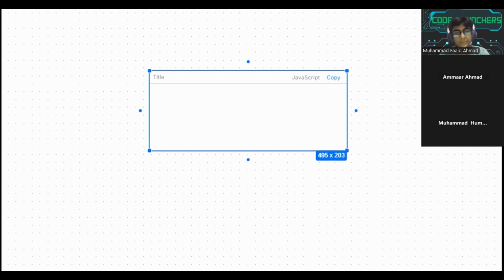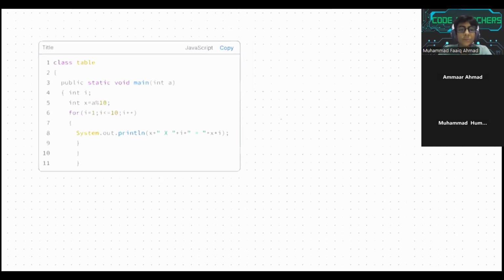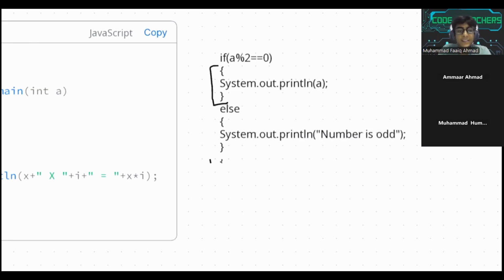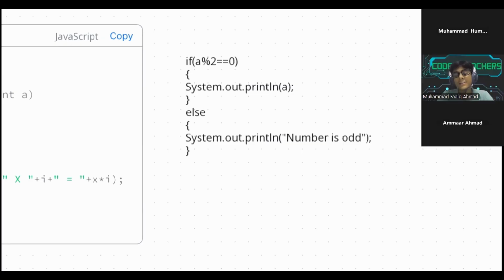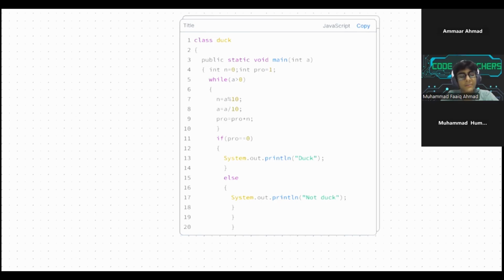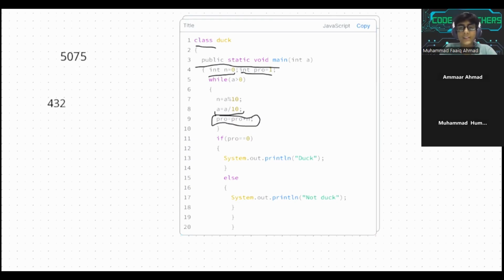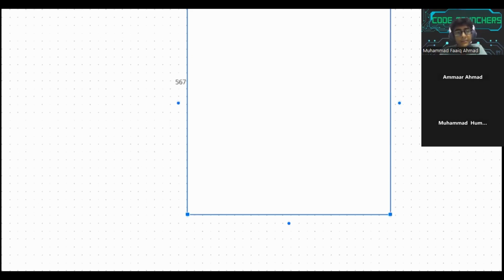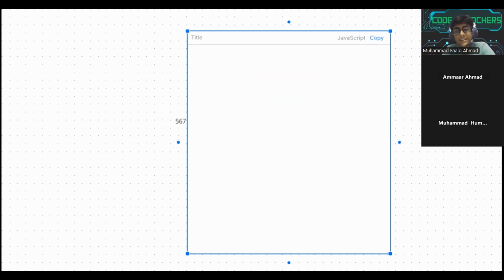Java Beginner Course: Session 12